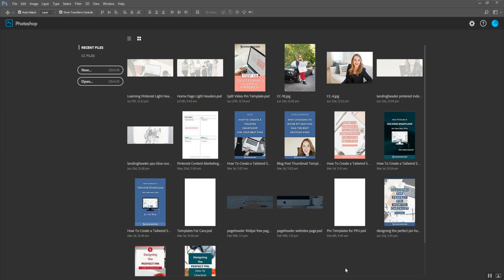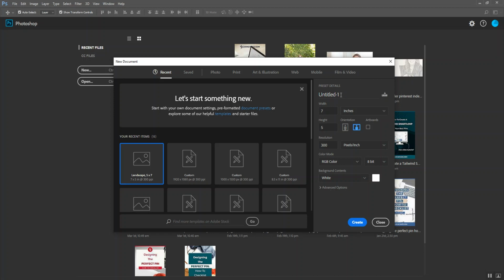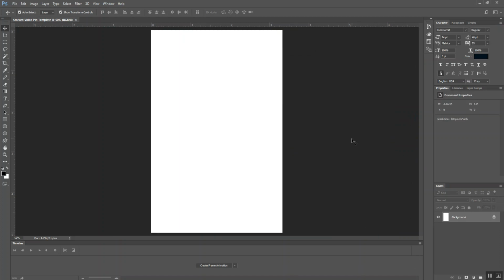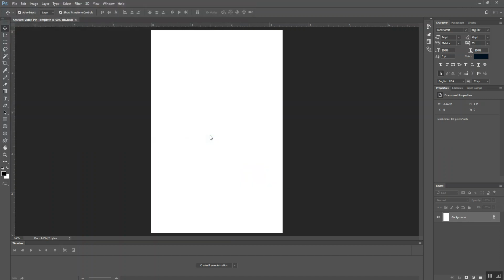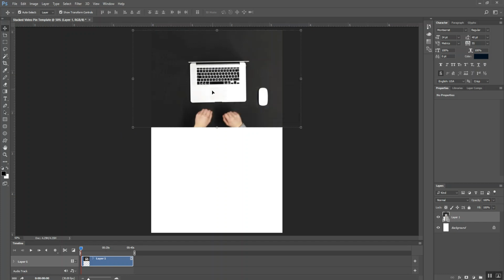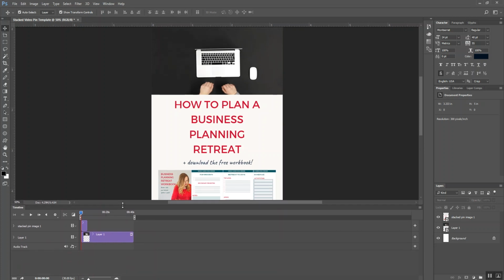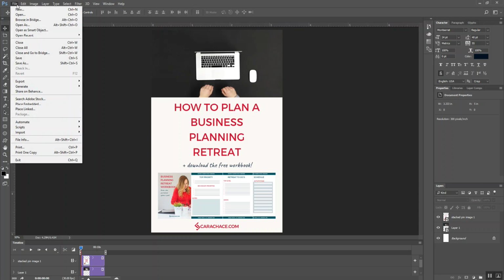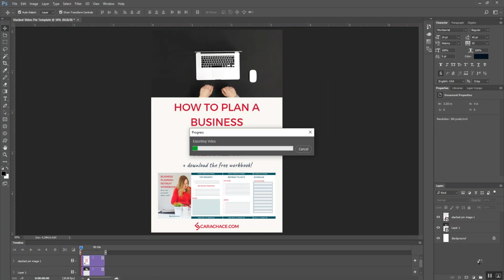How To Create A Video Pin In Photoshop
What to repurpose your content videos? This easy DIY photoshop tutorial will show you how to create a vertical pin using video and a still image in Photoshop.

Learn more about Pinterest PowerUp - the first Pinterest marketing membership designed for online entrepreneurs. Learn how to grow your business and your marketing funnel with Pinterest.